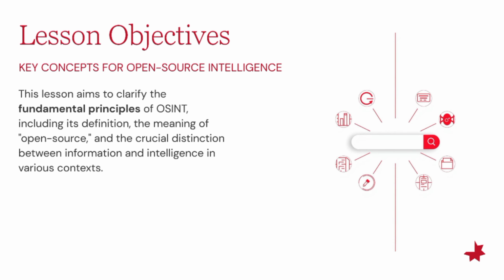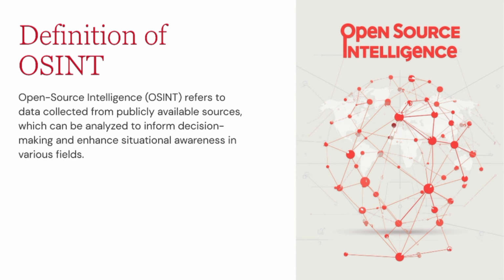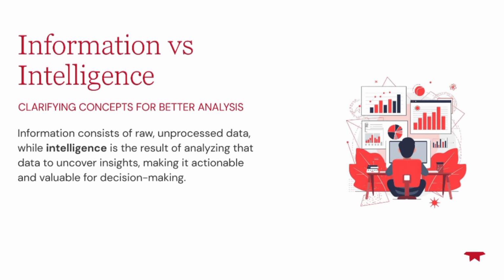Lesson 1.2 — Where OSINT Data Comes From